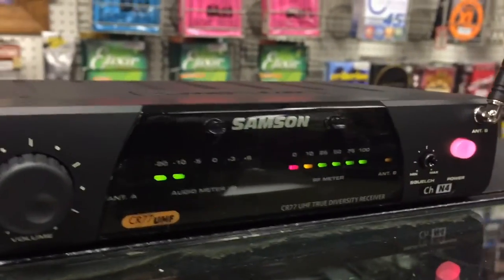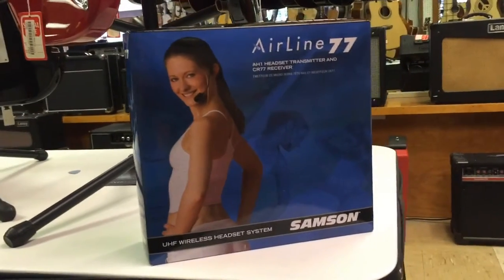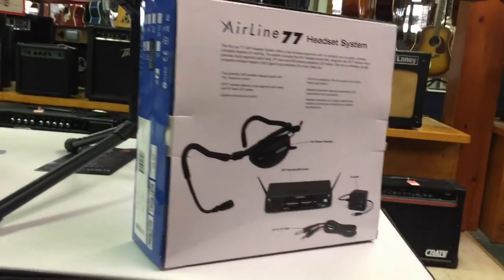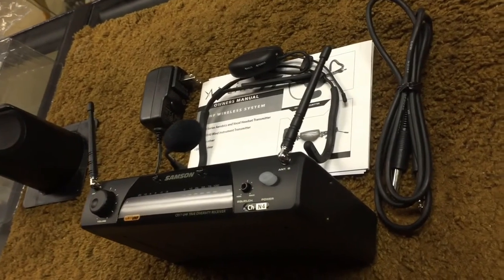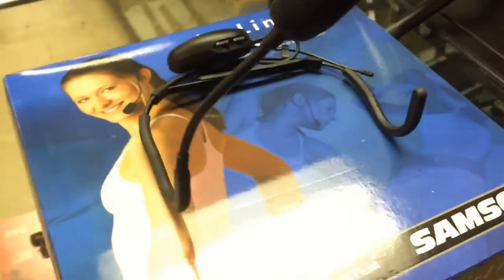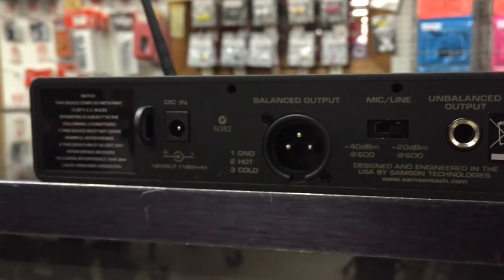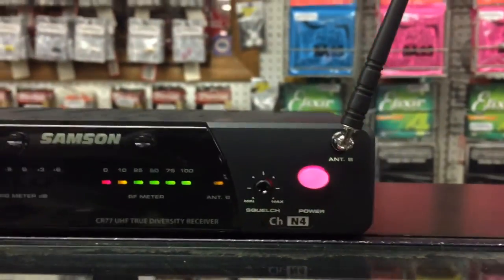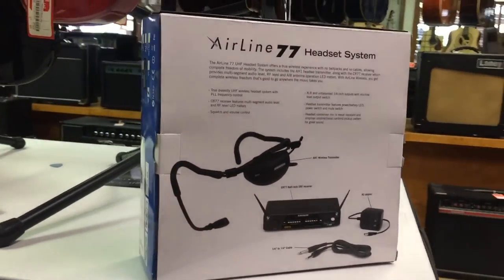Samson Airline 77 Fitness Headset Wireless System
Nick from NewarkMusical.com takes a look at the Airline 77 Fitness Headset Wireless System from Samson.